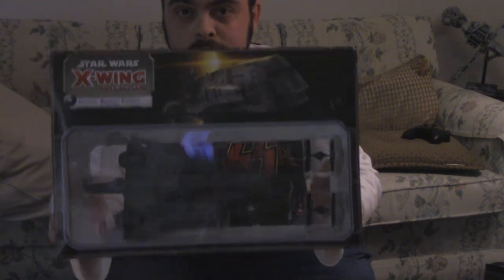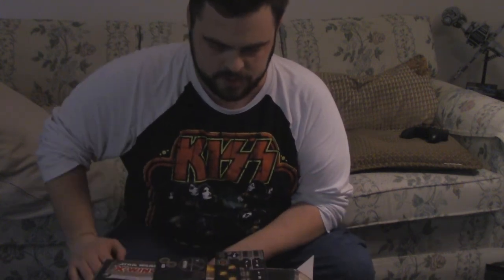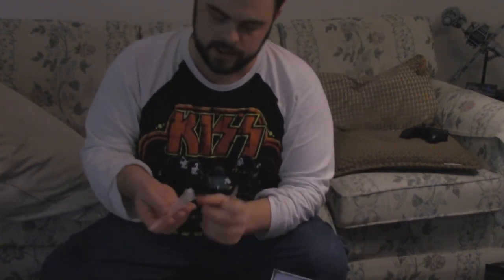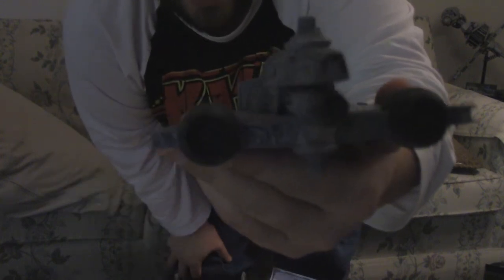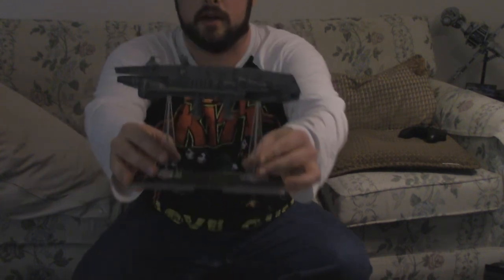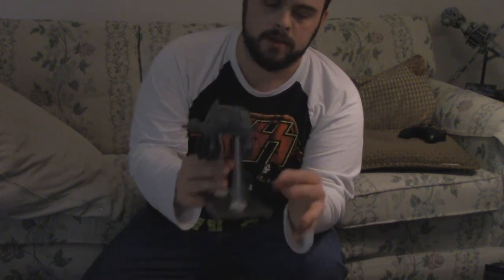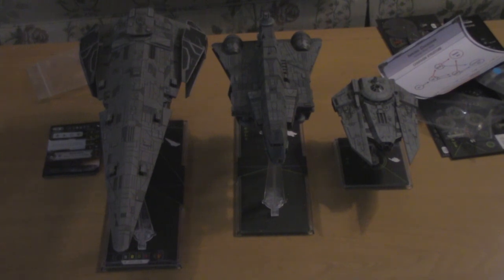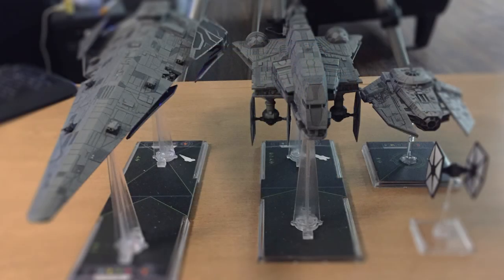Star Wars X-Wing Gonzati Cruiser and more unboxing!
The brand new Gonzati Cruiser came in today. I took this opportunity to film an unboxing. I also opened up the new T70 and TIE F/O blister packs. So much Star Wars this week. Now, I just need to play it!
(Green dice come from the dark side)